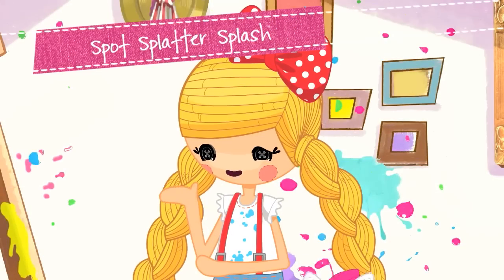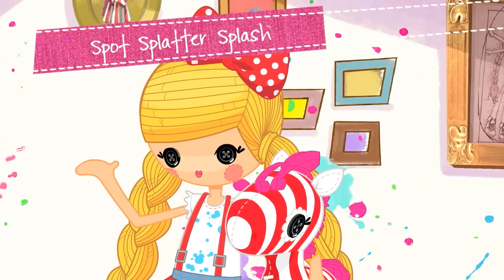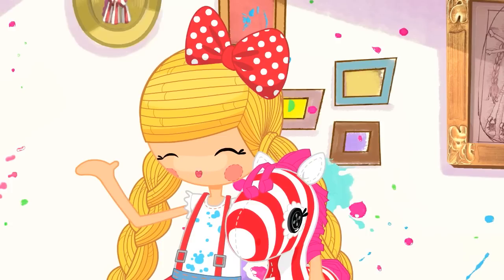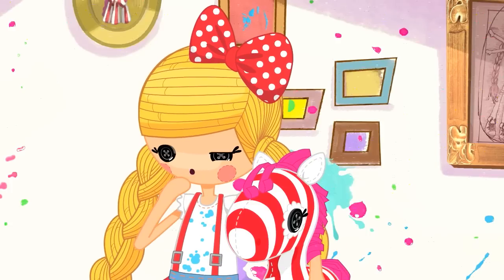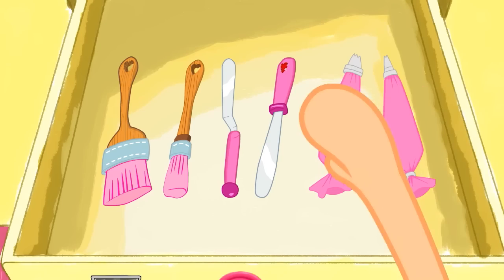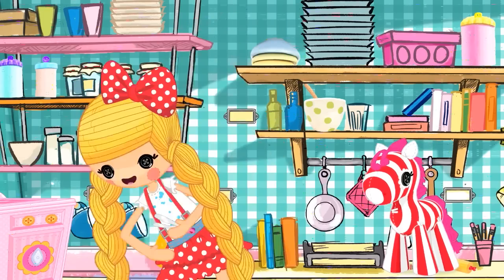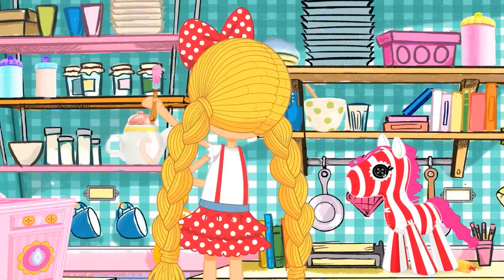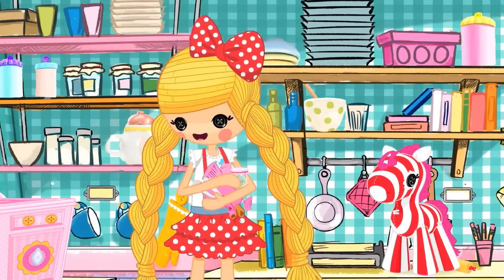Lalaloopsy Girls - Spot Splatter Splash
Meet Spot Splatter Splash.